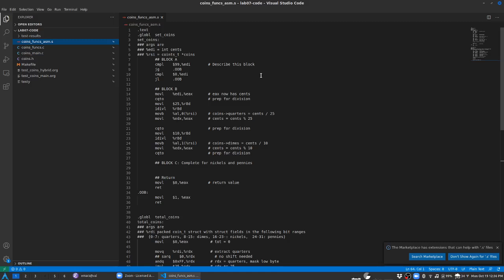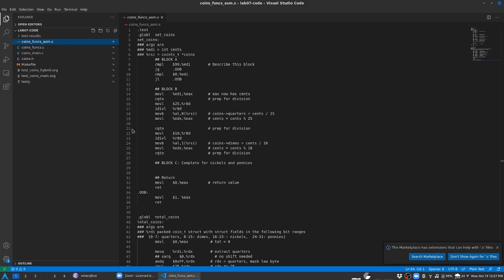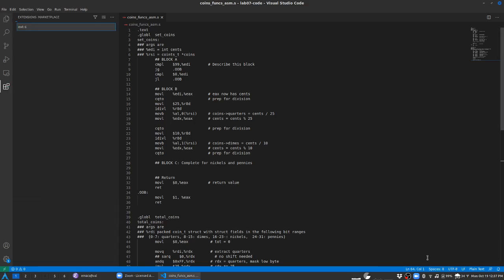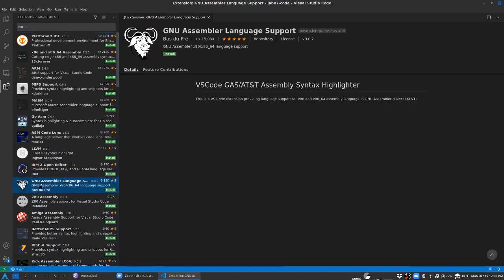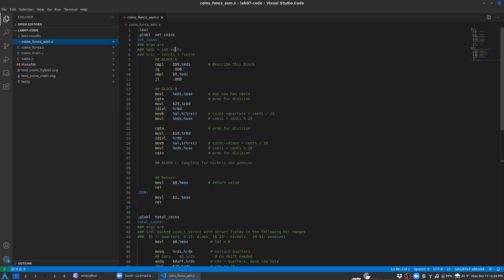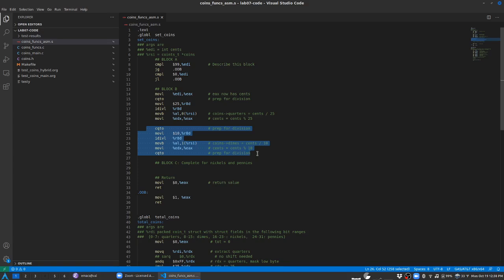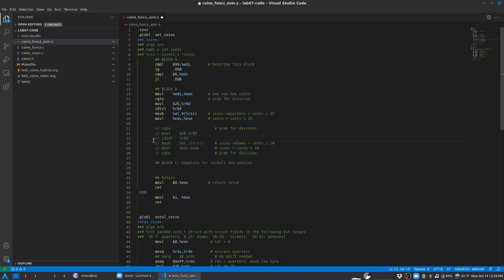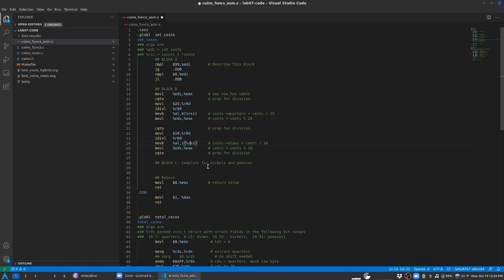2021 VS Code assembly mode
Demonstrates how to configure VS Code for x86-64 assembly coding and to block comment/uncomment code.